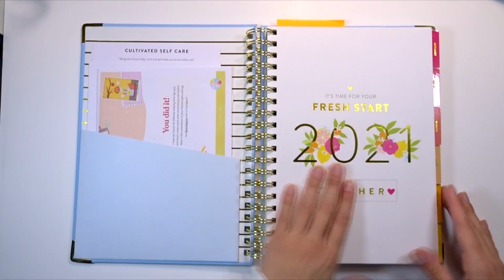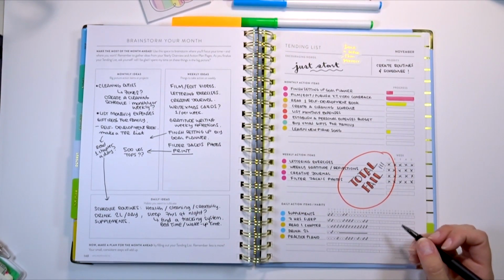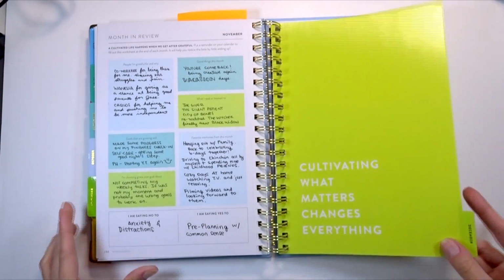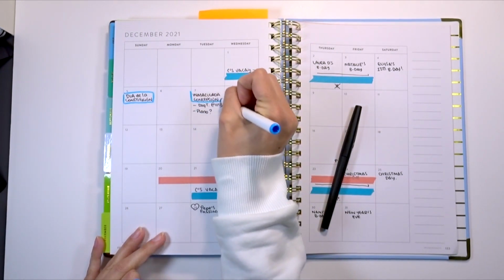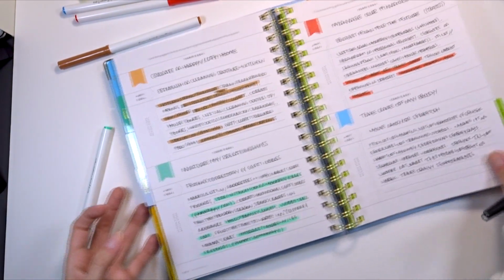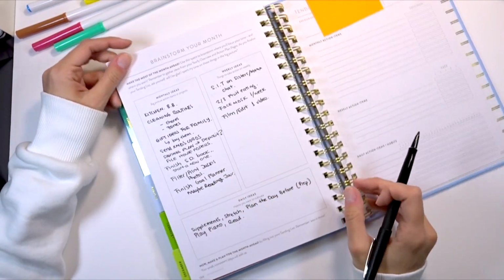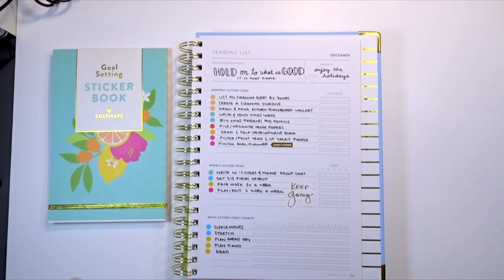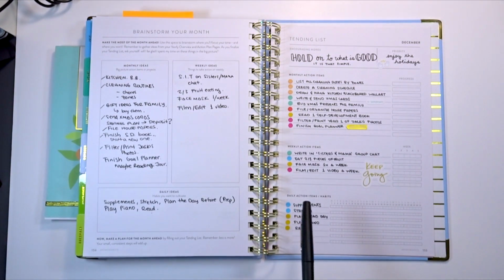Powersheets Goal Setting - Planning December 2021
Hi guys!! This is my first time sharing and explaining how I plan my goals.  I would love to do this on a monthly or quarterly basis. Let me know what you think and if it´s something that could be helpful or motivational for you. Let's keep each other accountable!